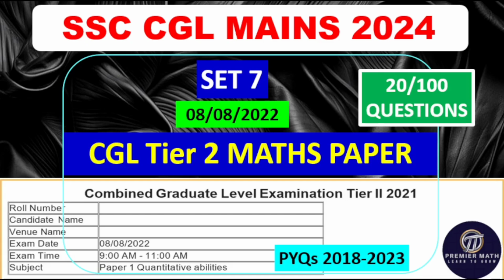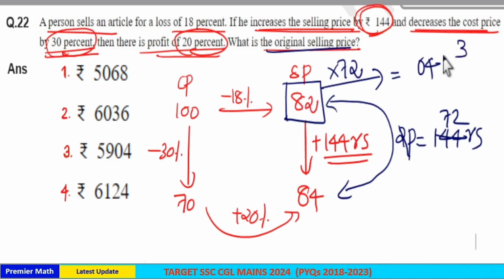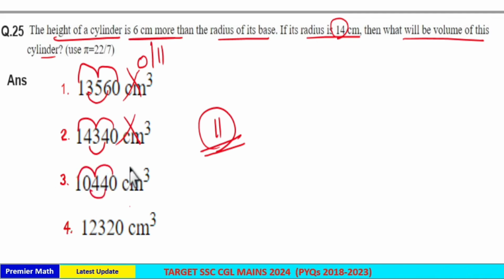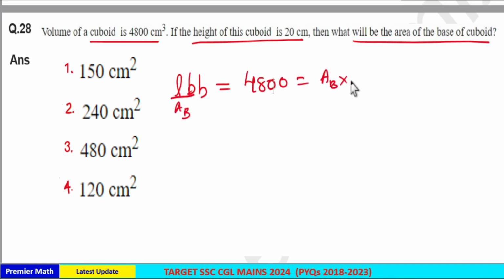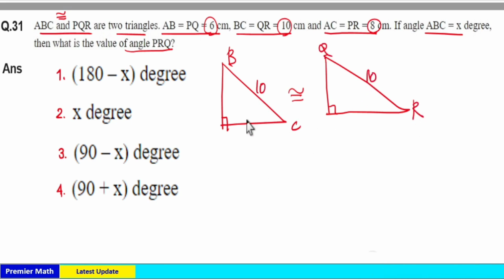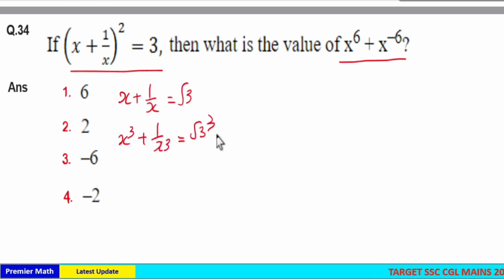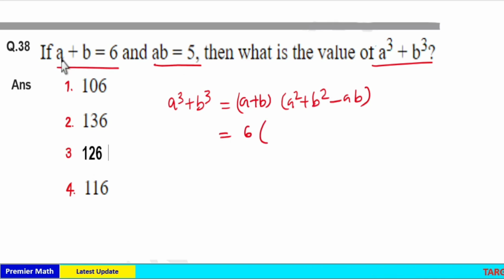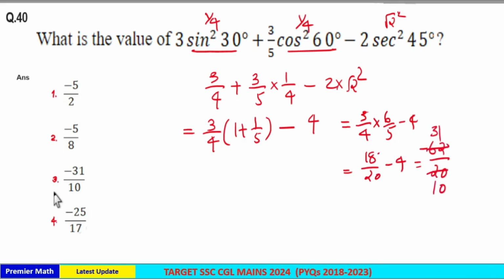CGL Tier 2 Maths Previous Year Questions Set 7